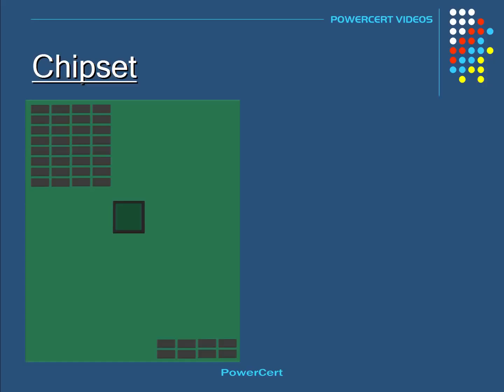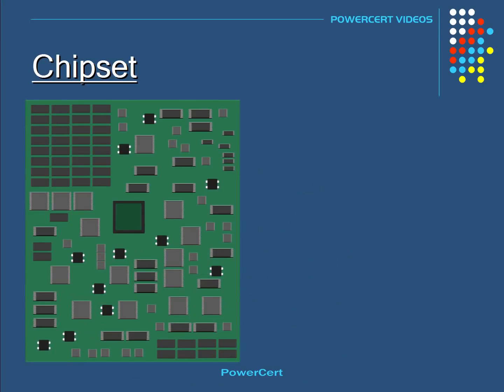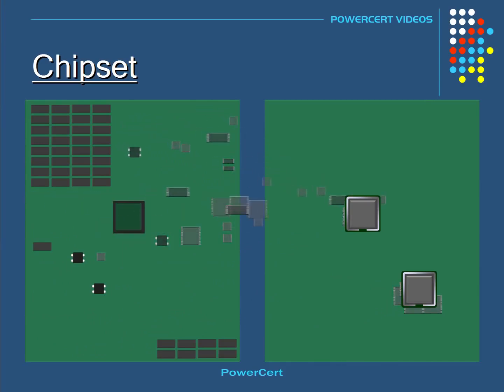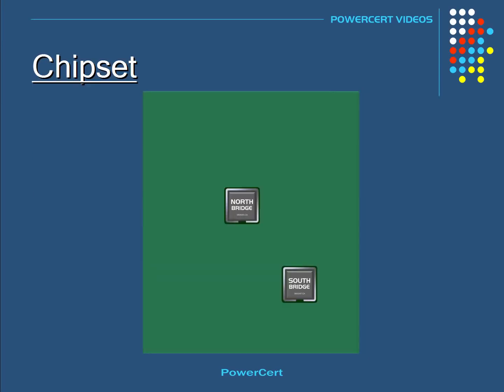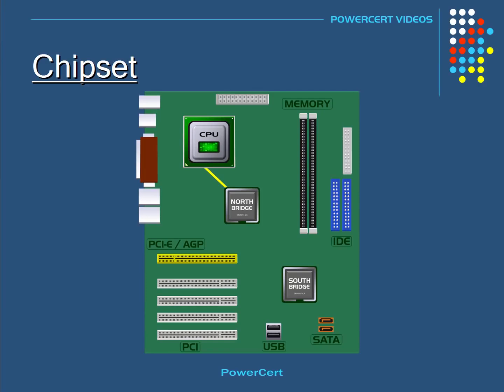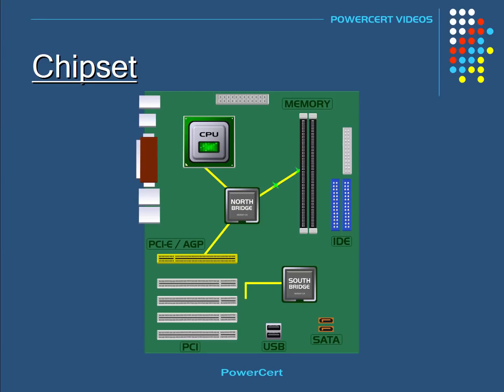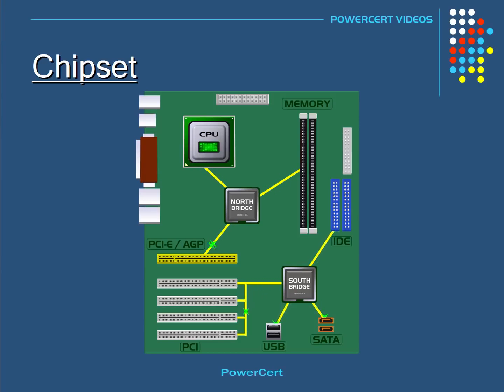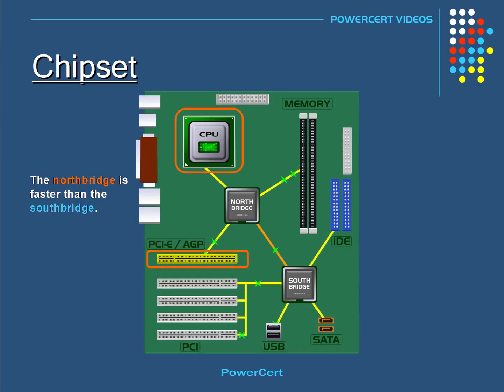Titile 1 1